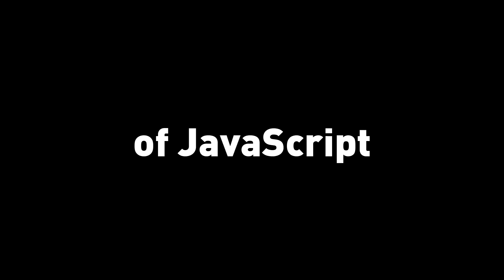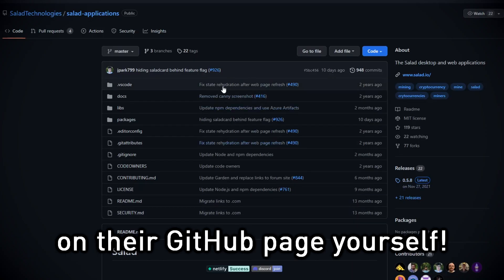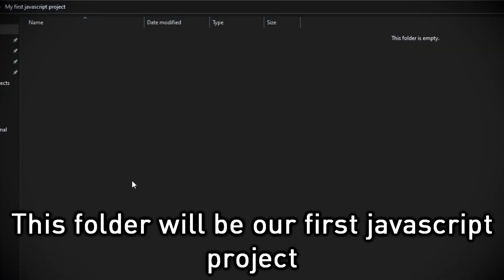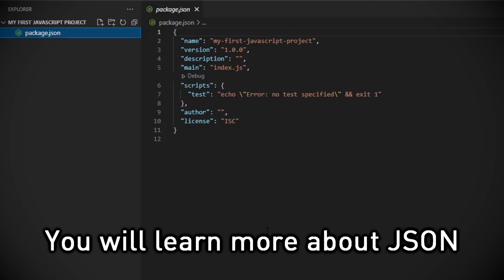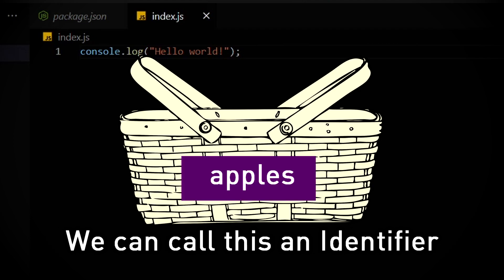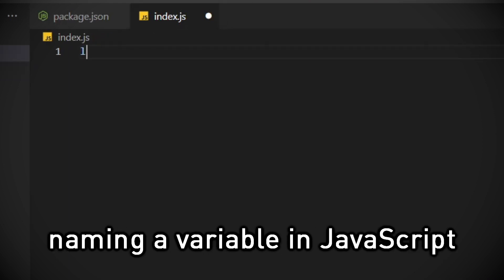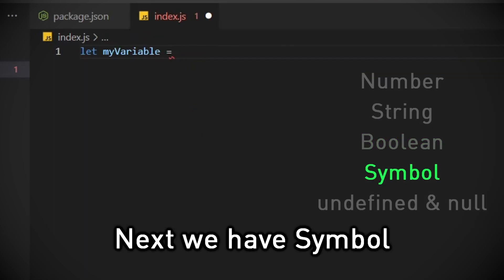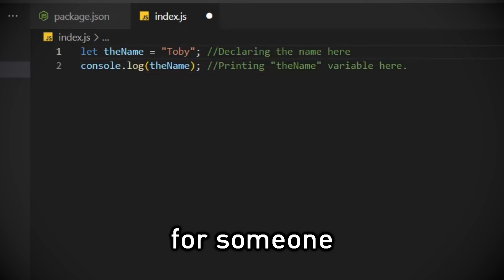Master JavaScript for Discord Bots [Ep - 1]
JavaScript is often confusing when Discord Bots are your starting project. In this new series, we'll go through important concepts of JavaScript. By the end of this series, you would be able to code a Discord Bot in JavaScript by yourself.

In this brand-new series, we'll go through the basics concepts of JavaScript that are often confusing to beginners like Variables, Strings, Objects, Callbacks and so on!

I usually notice people who want to create a Discord Bot often start off by JavaScript and then eventually, they end up copy pasting.

This series was created in order to guide those helpless people.

And for cherry on top, we'll be using Node.js to run JavaScript because they're likely to start off in that environment rather than the browser JavaScript.

Video Chapters
0:00 Introduction
2:25 Downloading & Installing Node.js
2:54 Downloading & Installing a Text Editor
3:24 Setting up our first project
5:29 Writing our first code
6:08 Running our first code
6:17 Statement vs Expression
6:48 Variables
8:48 Variable Naming Rules
9:29 Variable Naming Convention
9:55 Primitive Data Types in JavaScript
11:28 Comments